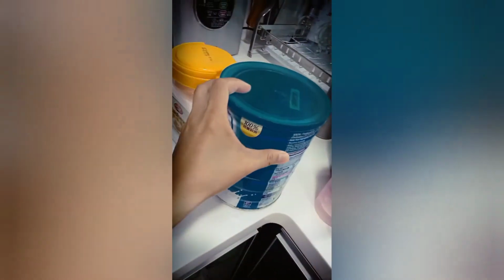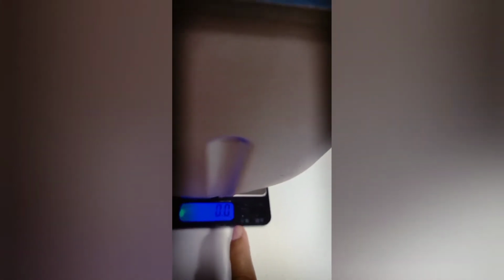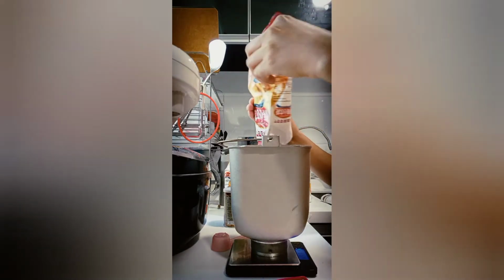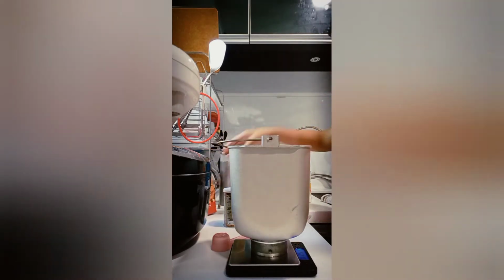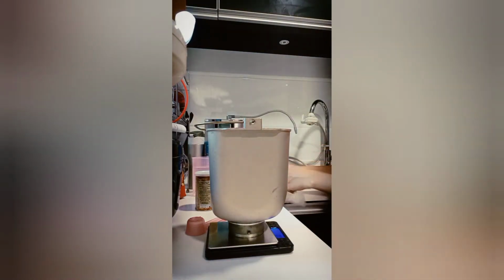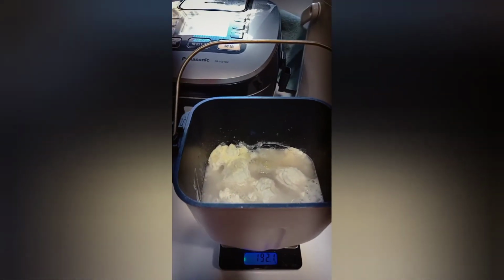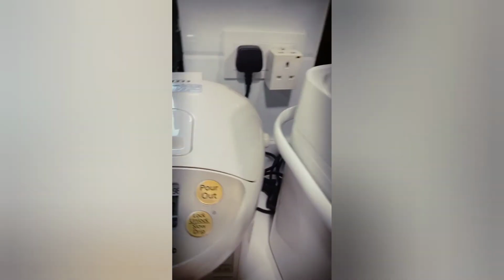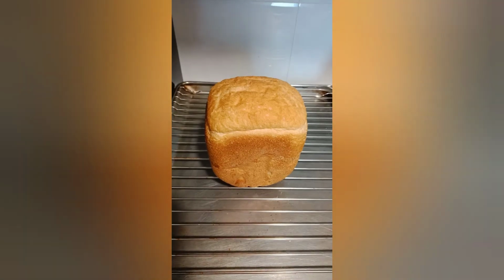making simple bread...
bread for breakfast
tea time..
enjoying making
so fun ..
ofw life.
hklife.